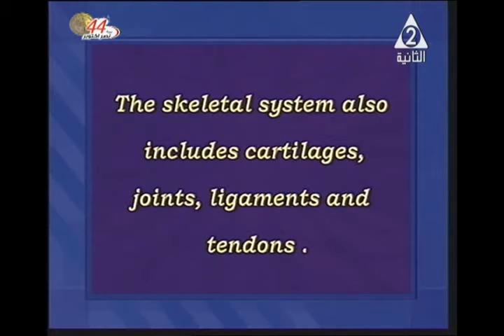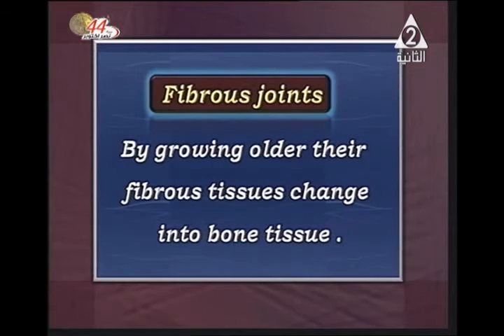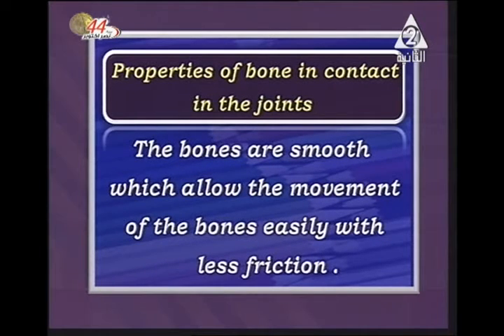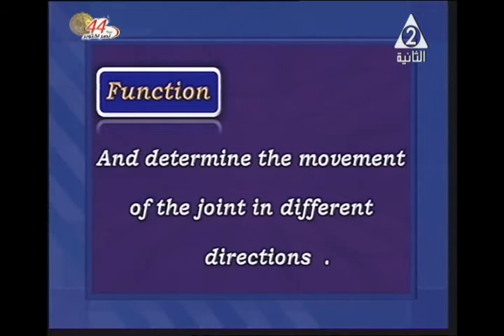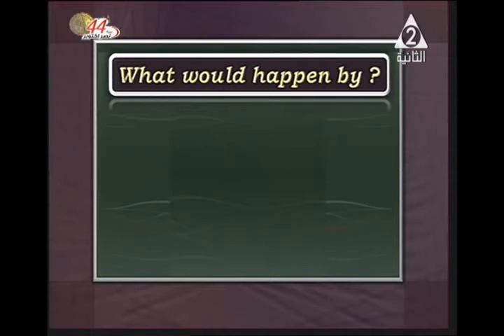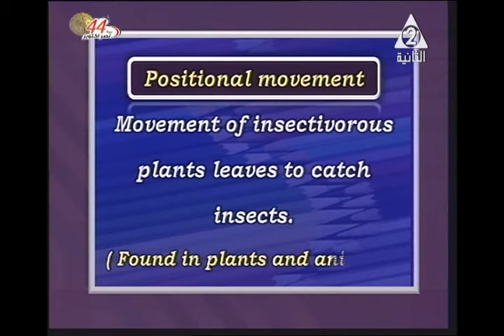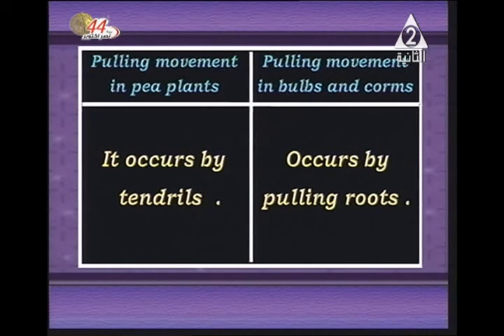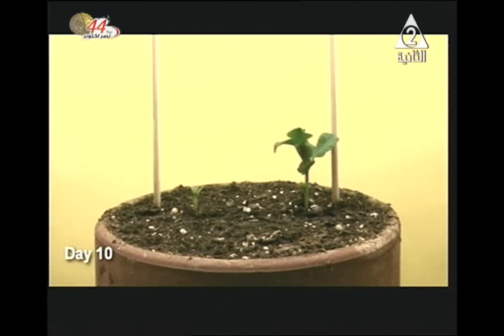18-10-2017 أحياء لغات The skeletal system الاستاذ محمد عبد الحق